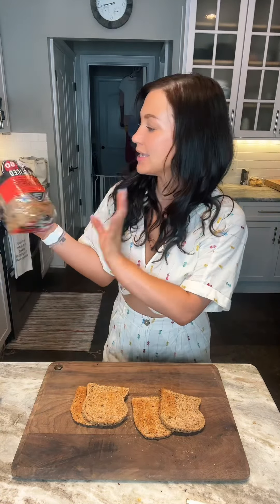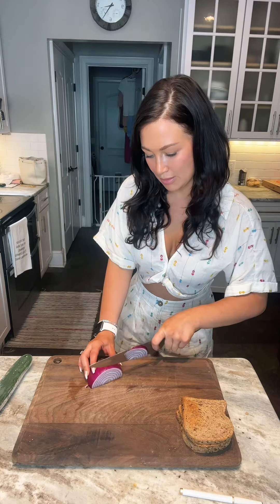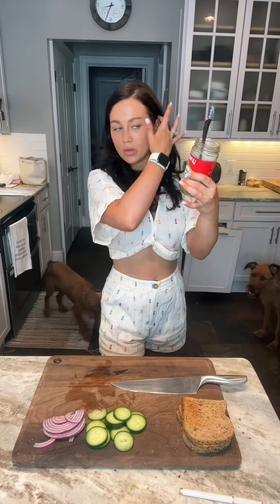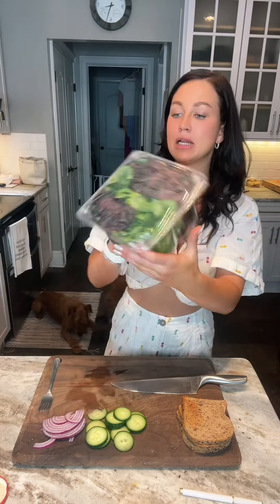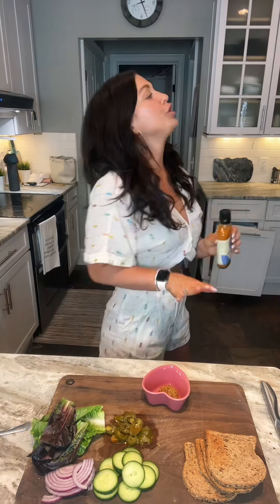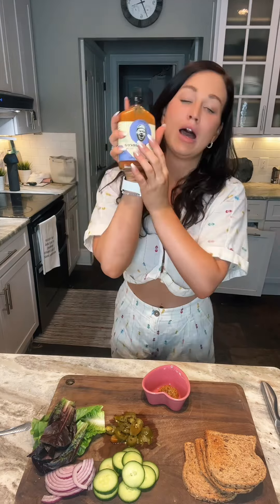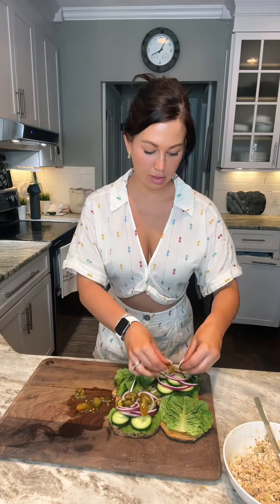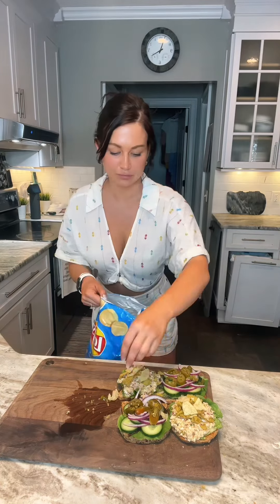Tuna Salad Sandwich✨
Hi guys! I’m new to YouTube, hopping over from TikTok to learn some new skills and meet new people! 🩷 If you want to check out my TikTok, my handle is @LordFarquad69247